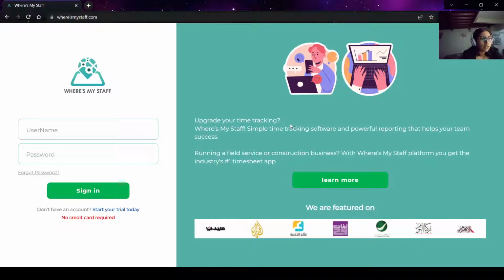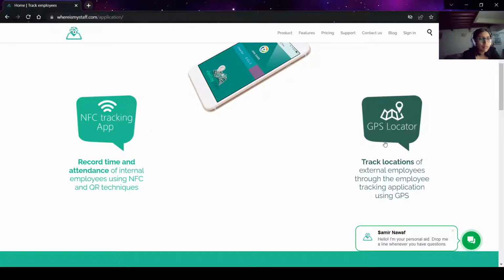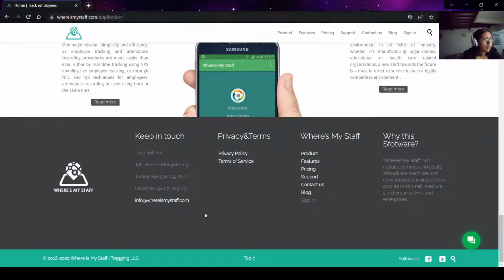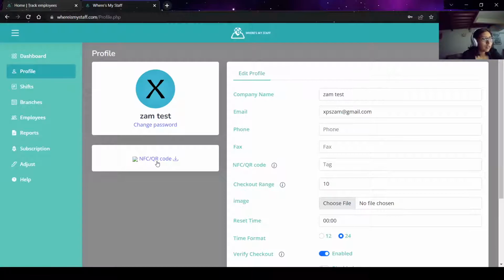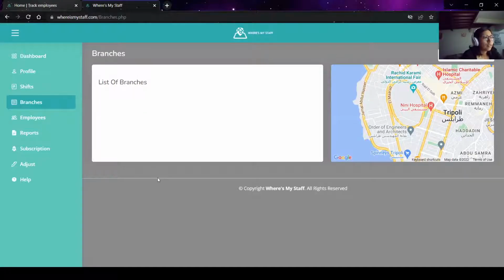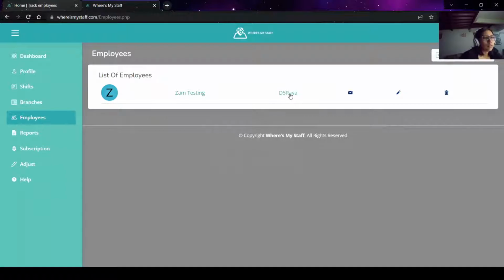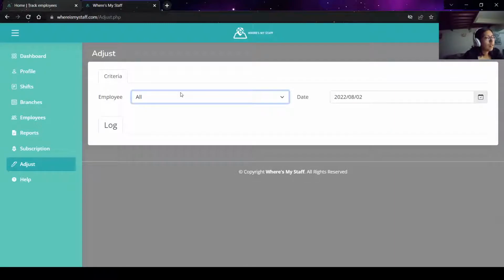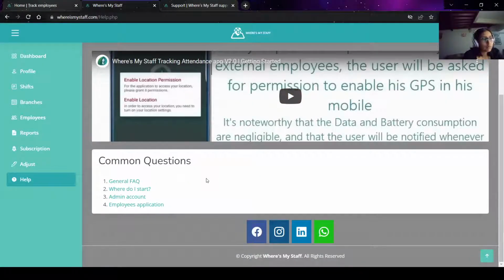Where's My Staff Time & Location Tracking Website Video Review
“Where’s My Staff” is a Web and App System that can replace complex and costly attendance systems and conventional time & location tracking devices applied in all small, medium-sized organizations and enterprises.
Chapters:
0:00 Website Review
6:51 Create Free Trial Account
7:34 Main Dashboard
8:20 Create Company Profile
10:42 Create Shifts
11:40 Create Branches/Departments
12:40 Create Employees
14:32 Reports Overview
15:50 How to Subscribe?
17:21 How To Adjust Entry?
18:30 Overview & FAQ

Know exactly what time each and every employee arrived and left the company
It’s noteworthy though, that with this application no one will be able to manipulate the time settings whether to register an earlier time of arrival or even a late leave from the organization. That’s because “Where’s My Staff” is an attendance system application that is based solely on the telecommunication network operators and not on the mobile phone’s setting itself.
Monitor in real time your employees’ attendance and locations
You will be able to monitor in real time your employees’ attendance and location from anywhere all over the world, to benefit from this feature, employees need permanent internet access
Display a workflow chart of each employee
who works outside the company during specified periods of time , you may also request a report that displays and pinpoints your employees’ whereabouts during a specific period of time along with the time of arrival and leaving each location.
“Where’s My Staff” will show you your team and employees’ activity in a way you’ve never witnessed before!
Works based on NFC technique
It is a NFC based technique found in most mobile phones. In case this feature is not supported by the mobile phone, the application automatically switches to the QR technique.
Works based on GPS technique
It works through GPS technique, where employees can be tracked only upon their consent.
User friendly
Ease of use, when we designed this system we wanted to make it as easy as possible for the user to check in and out with the minimum amount of effort. As a result, the application consists of only one button
Negligible consumption of phone’s battery
Slight consumption of the mobile’s energy, in which the application will not consume any additional energy than its regular consumption of the battery.
Disability of manipulating the phone’s time and date
The user will not be able to manipulate the mobile phone’s time settings, since the application is based solely on the telecommunication network operators and not on the mobile phone’s setting itself.
Ability to use application without internet connection
Ability to use the application offline, in which the information will be stored in the application until it’s connected to the Internet, not to mention that the Internet consumption will not exceed 20KB a day.
Privacy policy, in which any user can be tracked only upon his consent. Based on that, no one, even the admin and the producing company, can track or violate the privacy of any of the users. (all information is confidential and secured by the privacy security systems of Android and IOS each according to their mobile phones)
All data is safely stored on cloud
All information is securely stored in a cloud so that the admin may log in and perform any adjustments from anywhere all over the world.
15 comprehensive reports
Offers eight comprehensive reports, reports that identify the number of employees and hours of presence for each user or, in general, the days of presence and absenteeism of each employee according to the geographical location etc.

Ready to use “Where’s My Staff” System to track your Employees attendance and location?